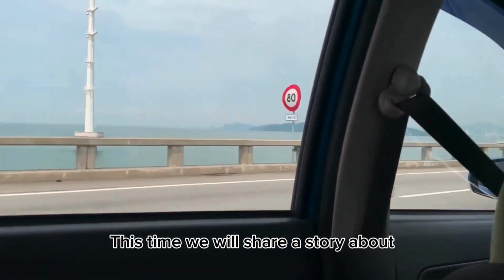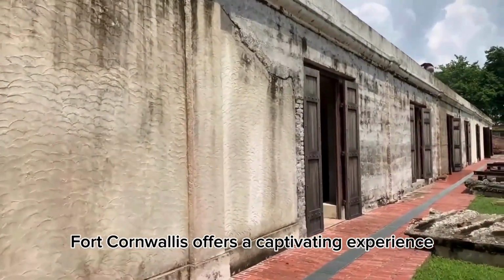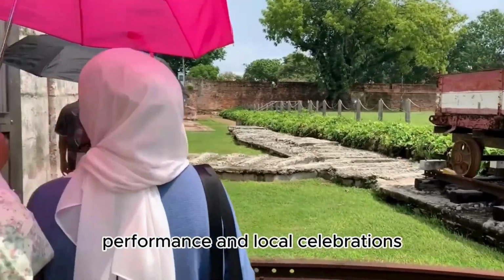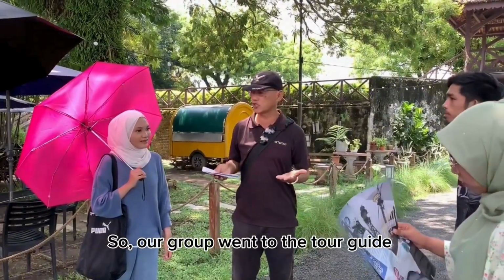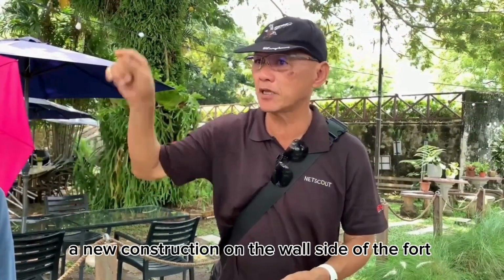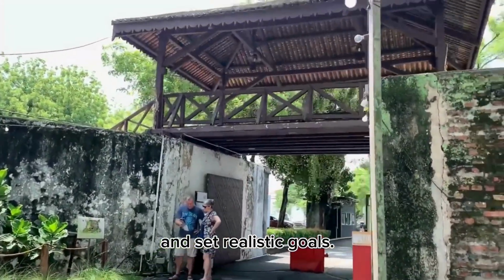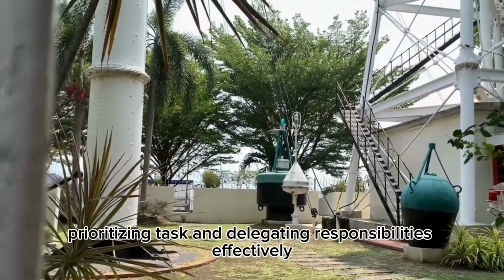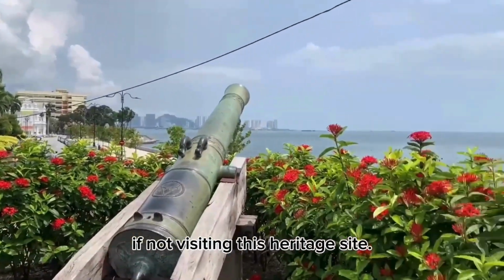(A231) GHZP 3013 Heritage Management (Fort Cornwallis, G13)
Our group went to visit a heritage site at Fort Cornwallis, Pulau Pinang.
Prepared for: Dr. Amirul Husni bin Affifudin